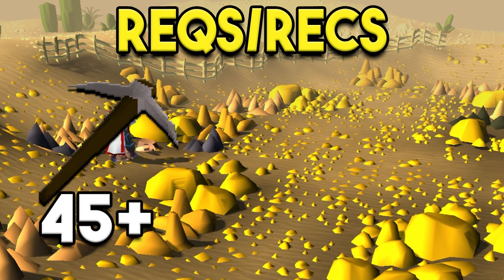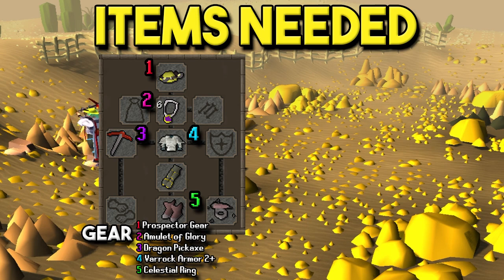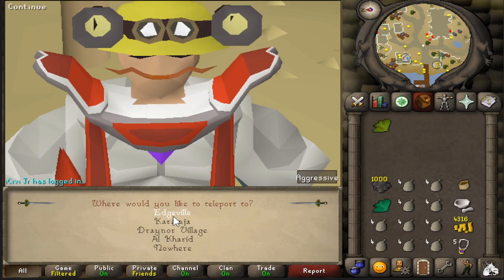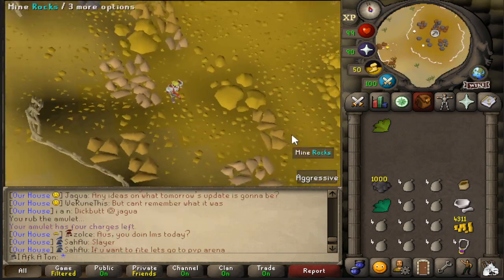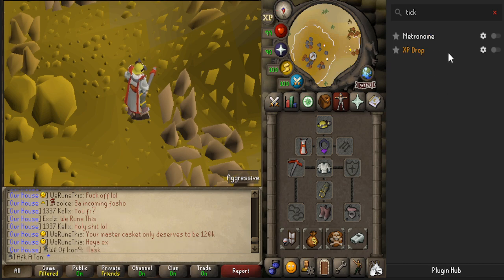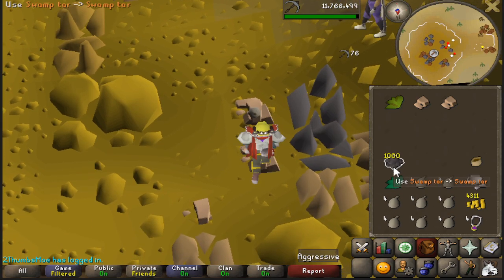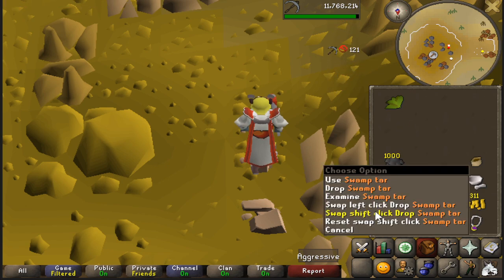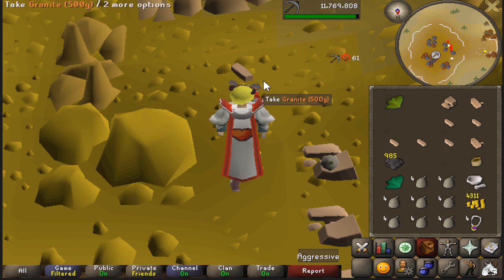The Ultimate 3 Tick Granite Mining Guide OSRS (130K+ EXP/HR)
Intro: 0:00 - 0:14
Requirements/Recs: 0:14 - 0:46
Hourly Rates: 0:46 - 1:19
Worth It?: 1:19 - 1:38
Gear/Inventory: 1:38 - 2:52
Getting There: 2:52 - 4:10
Plugins/Basics: 4:10 - 9:36
Outro: 9:36 -